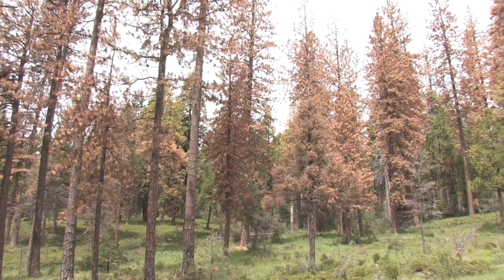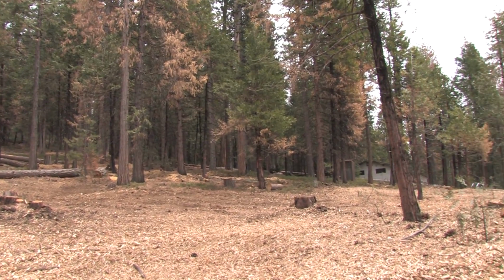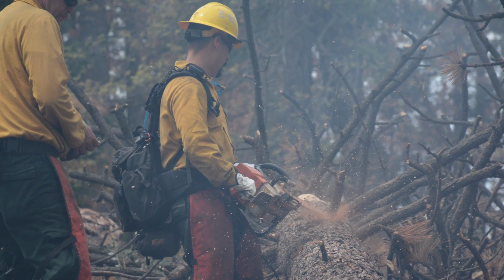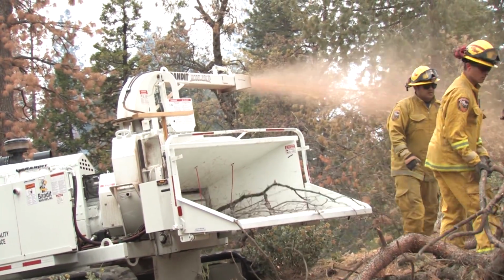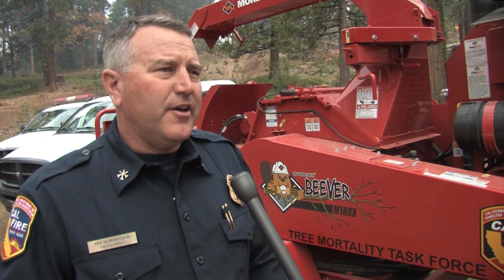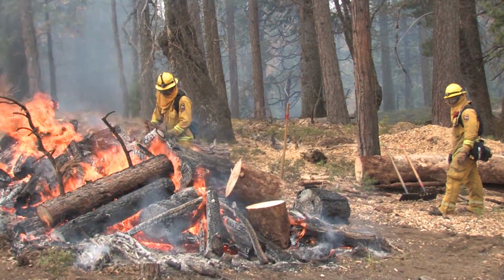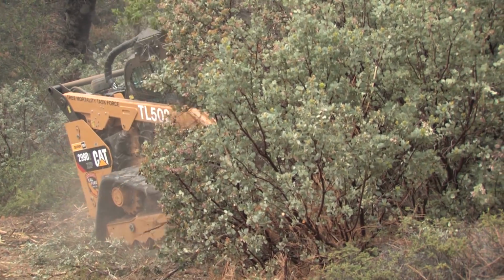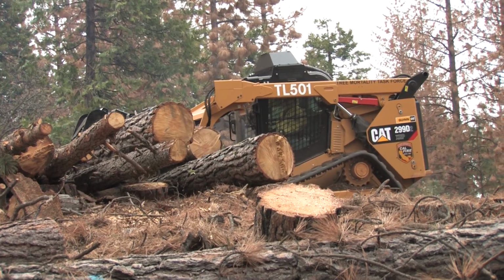CAL FIRE Demonstrates Tools to Combat Effects of Tree Mortality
CAL FIRE Division Chief Jim McDougald demonstrates some of the tools available to help CAL FIRE combat the effects of California's tree mortality epidemic.